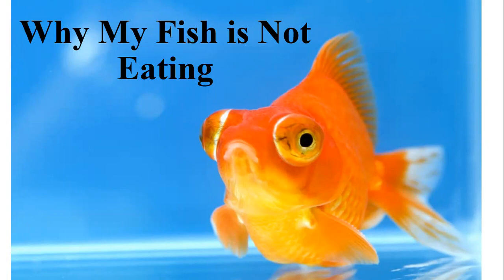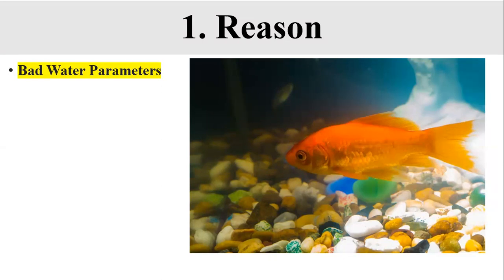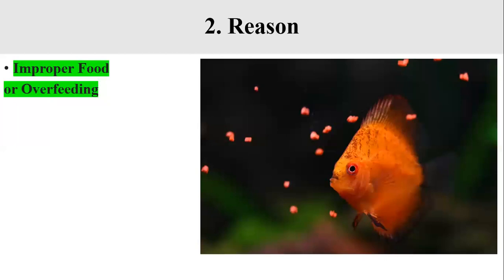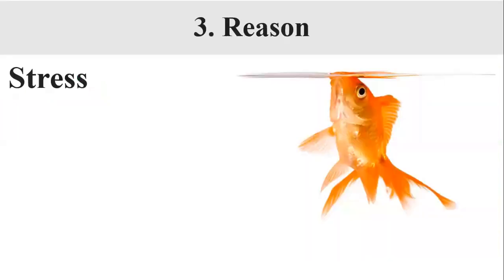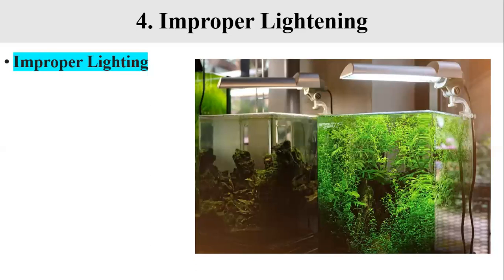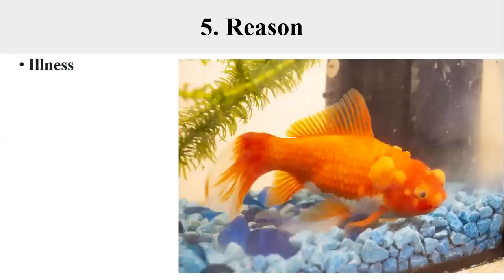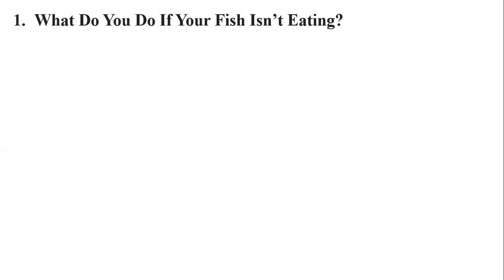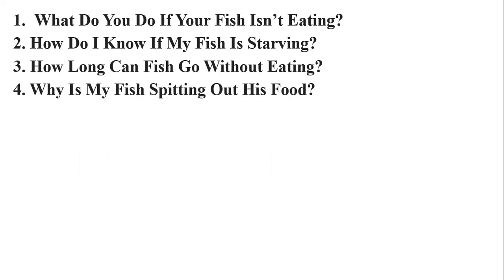Why Fish Stop Feeding/How to make Aquarium fish eat food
Welcome to Dr. Razia Zoologist channel, your one-stop solution for Fisheries and Aquaculture Exam  preparation.